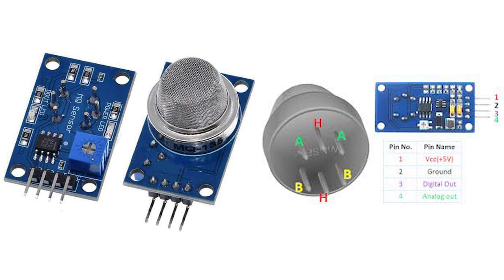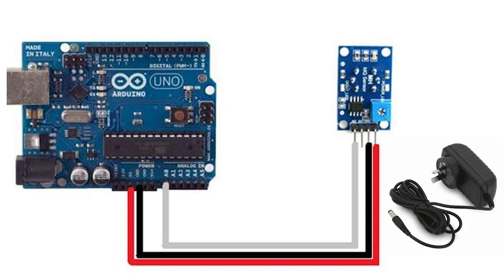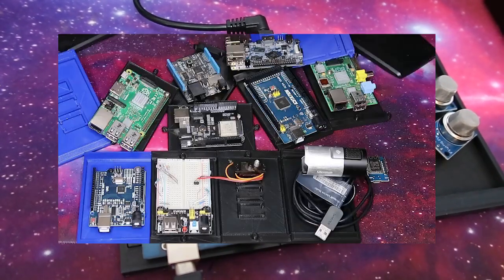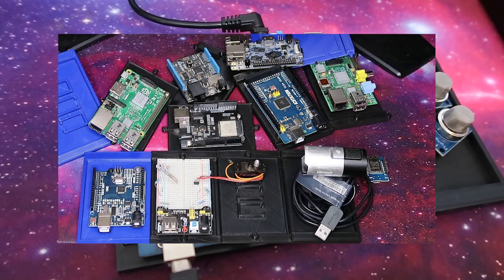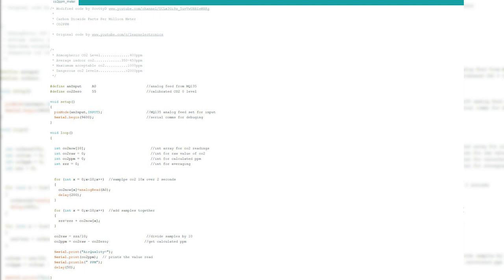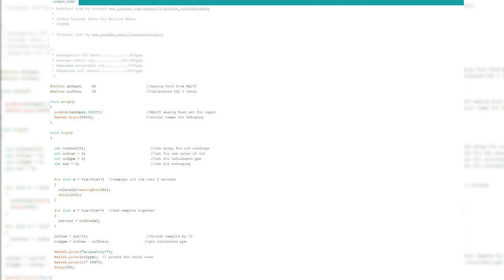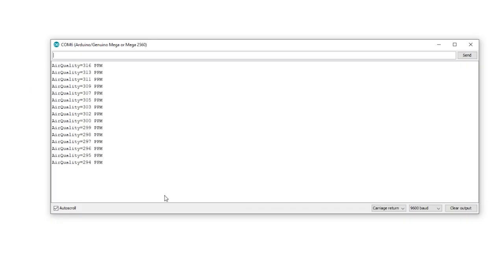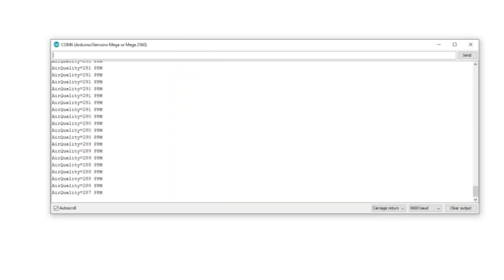How to Measure Co2 - Setup and Code a MQ135 CO2 Sensor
Hi All, today, im showing you how to setup and Code a MQ135 CO2 Sensor this will give an estimated measure of the PPM (parts per million) in the air.

I am using the MQ135 CO2 Sensor along side with a Arduino Mega but you can use any board you like as long as it has analogue inputs.

This sensor is designed to be used in my Algae Co2 Scrubber check out those videos as well

🔗 Purchase Links from AliExpress here
ARDUINO UNO R3 CLONE
ARDUINO MICRO CLONE
MQ-135 Air Quality Sensor
Purchase Links from Amazon here
ARDUINO MICRO CLONE
ARDUINO NANO CLONE

co 2
co2
carbon dioxide
co2 is
calculating carbon footprint
carbon emission
c02
car co2
carbon capturing
co2 emissions
carbon emissions by country
dioxide
co2 emissions by country
co2 sensor
co2 meter
carbon dioxide greenhouse gas
carbon offset flight
co2 in atmosphere
carbon dioxide co2
carbon dioxide gas
climework
co2 ppm
liquid co2
source of carbon
carbon dioxide emissions
carbon dioxide in atmosphere
co2 gas
co2 greenhouse gas
use of carbon dioxide
carbon dioxide liquid
carbon emissions by source
co2 emissions by source
mauna loa co2
co2 emissions by country 2019
global co2 emissions
carbon dioxide and oxygen
carbon dioxide in water
carbon emissions by country 2019
carbon footprint by country
carbon in the atmosphere
co2 emissions per capita
co2 o3
global carbon emissions
source of carbon dioxide
source of co2
carbon dioxide and water
carbon dioxide examples
carbon dioxide is
carbon emissions per capita
compressed co2
handheld carbon monoxide detectors
plants carbon dioxide
reduce carbon emission
calculating your carbon footprint
carbon dioxide monitor
carbon dioxide sensor
co2 emissions by country 2018
co2 model
co2 sensor arduino
emissions by country
average carbon footprint
capturing co2
carbon dioxide meter
carbon dioxide model
carbon dioxide oxygen
co2 earth
co2 emissions by country per capita
co2 emissions by year
co2 filter
co2 in air
co2 ppm meter
current co2 ppm
effect of carbon dioxide
global greenhouse gas emissions
low carbon footprint
use of co2
c02 emissions
co2 plants
co2 reader
co2 sensor car
global co2 emissions by year
global greenhouse gas emissions by sector
greenhouse gas emissions by country 2018
increased co2
airgas co2
average carbon footprint per person
carbon dioxide emissions by country
carbon dioxide in air
carbon dioxide ppm
carbon emissions by country 2018
carbon monoxide co2
co2 can
co2 chemistry
co2 effect
co2 from volcanoes
co2 now
co2 ppm in atmosphere
emissions per capita
greenhouse emissions by country
reduce co2 emission
volcano co2 emissions
world co2 emissions
400 ppm
carbon dioxide filter
carbon dioxide in the ocean
carbon emissions by country over time
carbon emissions by year
carbon monoxide and carbon dioxide
co2 climate change
co2 flow meter
co2 price
co2 to fuel
global co2 emissions 2018
greenhouse gas emissions by country 2019
removing co2 from air
trees carbon dioxide
world carbon emissions
c02 emissions by country
c02 sensor
carbon dioxide climate change
carbon dioxide global warming
carbon emissions by industry
carbon footprint flight
co2 by country
co2 cost
co2 emissions 2019
co2 emissions by industry
co2 global warming
co2 per capita
co2 per gallon of gas
co2s
concrete co2
concrete co2 emissions
current atmospheric co2
global carbon emissions by country
global co2 emissions by country
handheld co2 meter
honeywell co2 sensor
is co2
mauna loa observatory co2
measuring carbon footprint
natural gas co2 emissions
ndir co2 sensor
noaa co2
plants and carbon dioxide
removing carbon from the atmosphere
trees and carbon dioxide
400 ppm co2
c02 meter
carbon dioxide emissions by source
carbon dioxide greenhouse effect
carbon footprint per capita
co2 and climate change
co2 emissions by fuel type
co2 emissions by sector
co2 emissions per capita 2018
co2 footprint
co2 gas sensor
co2 offset
co2 oxygen
co2 ppm in air
co2 ppm today
co2 probes
co2 to o2
greenhouse gas emissions by industry
greenhouse gas emissions per capita
human co2 emissions
no co2
plants and co2
plants need carbon dioxide
plants use carbon dioxide for
carbon dioxide and climate change
co2 emissions over time
co2 emissions per flight
co2 greenhouse effect
co2 over time
co2 per kwh
co2 sensor hvac
co2 sensor price
co2 to ethanol
co2 today
mq 135
mq135